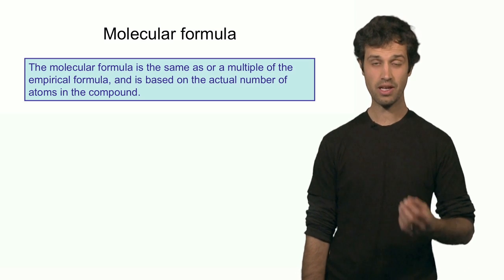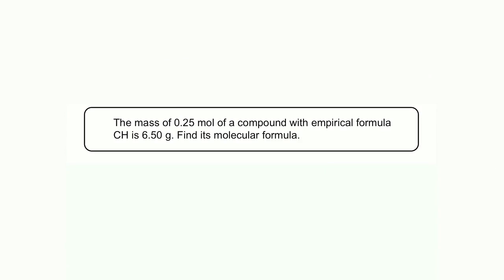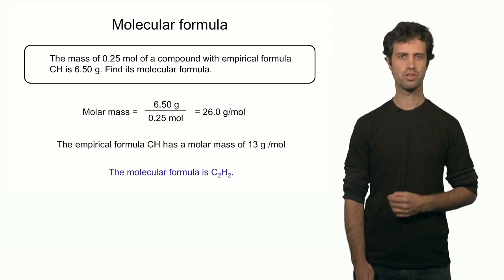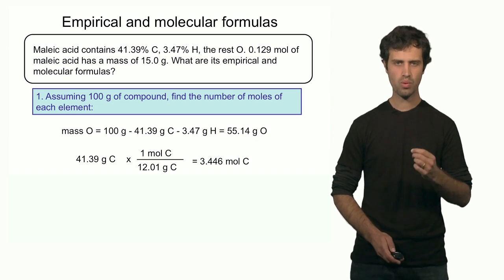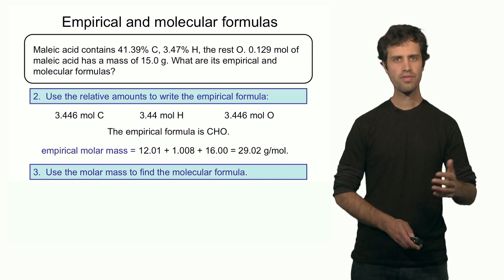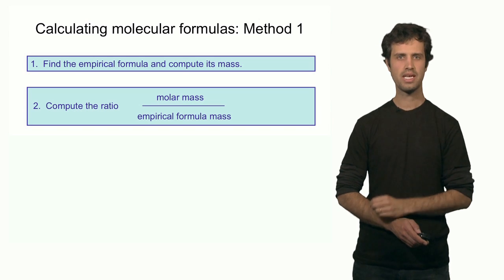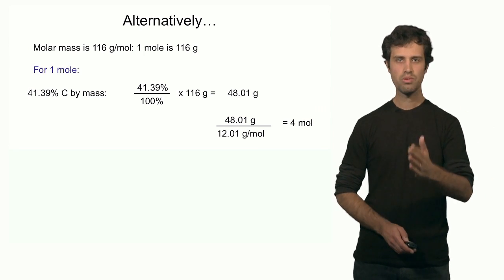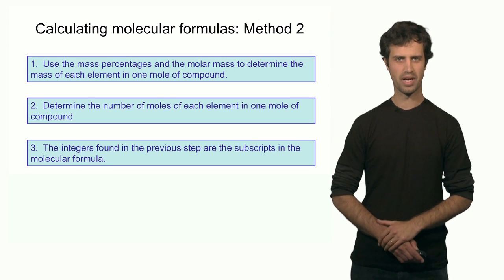Lecture 27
Chemistry 1B